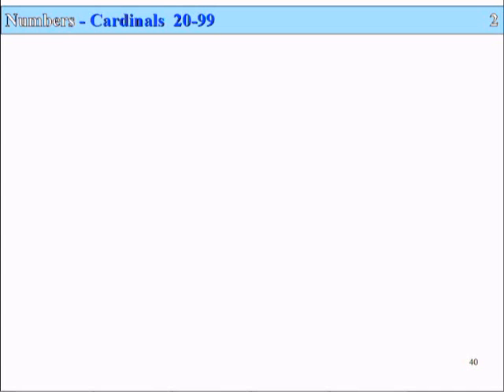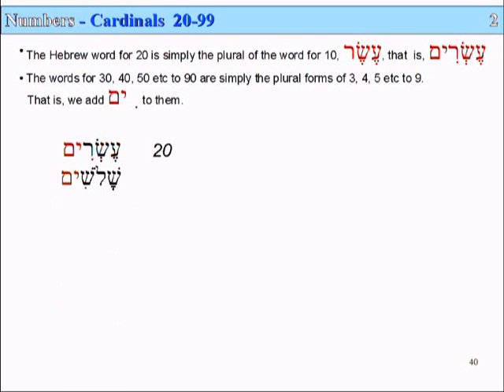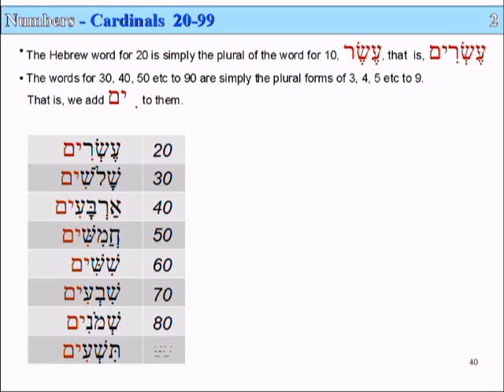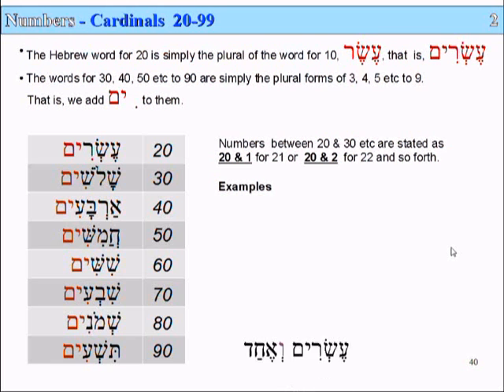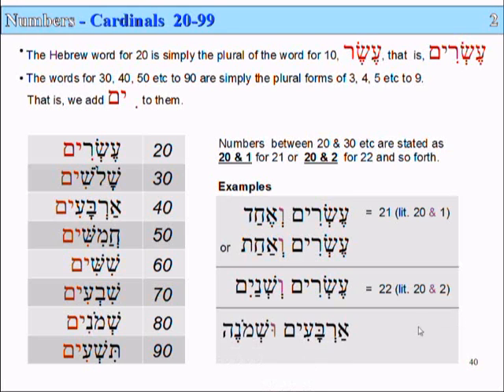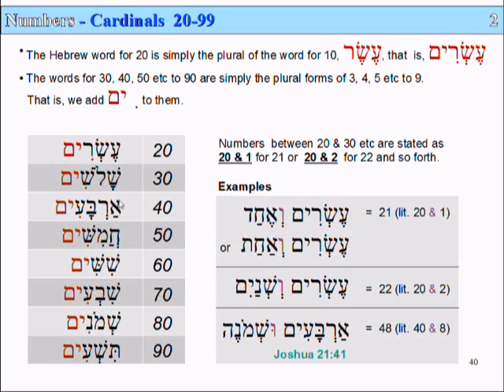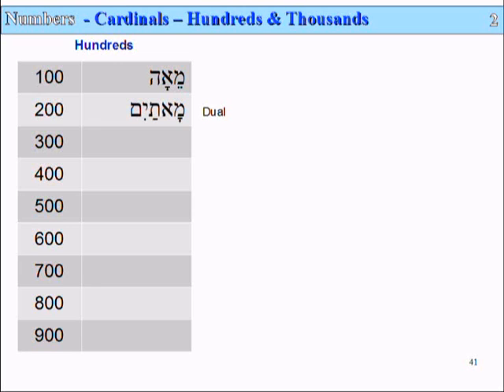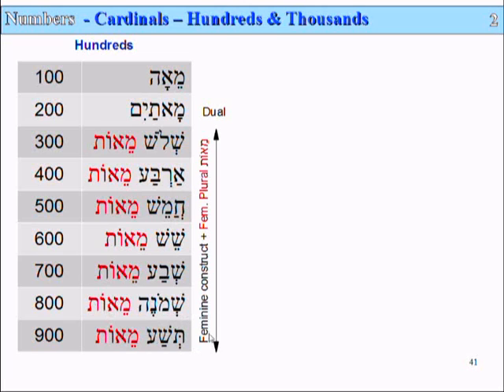Lesson 2 part 2 - slide 40 Numbers Cardinals 20-99, 41 Numbers Cardinals 100s and 1000s